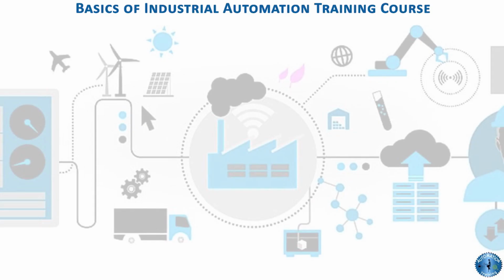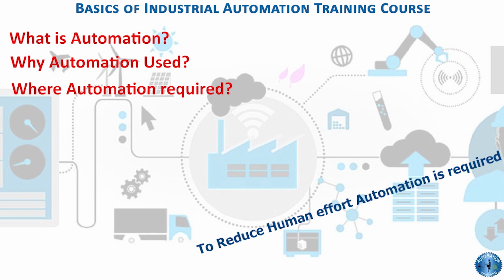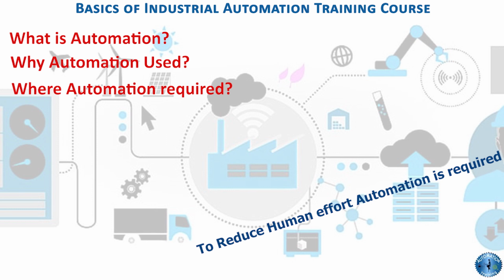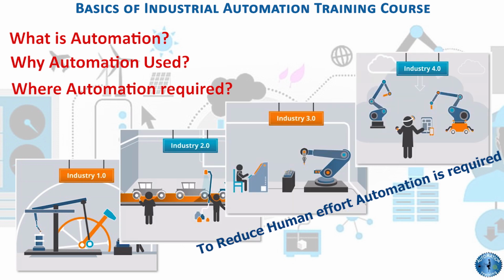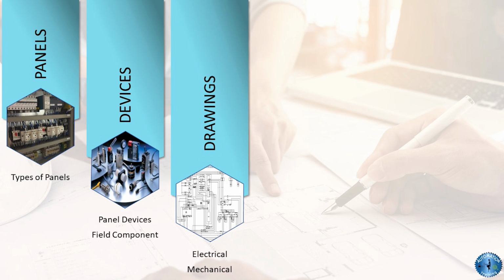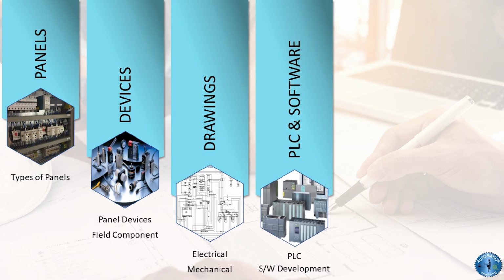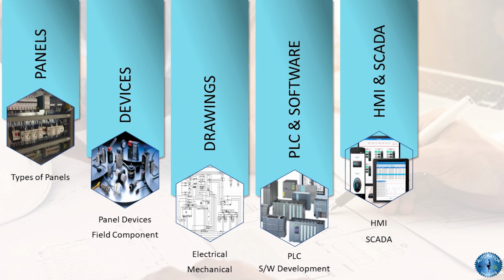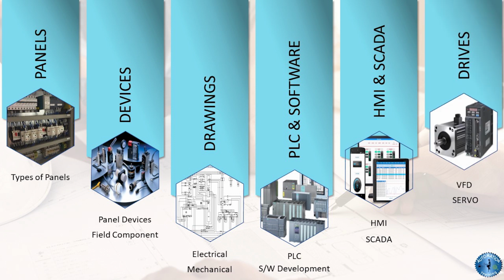Basics of Industrial Automation Training Course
Industrial Automation Training Program is designed according to the present scenario of Industries for Beginners & for those who want to take a step up their career into Industrial Automation. Complete Program content will guide from various aspects in Industrial Automation like

1. Industrial Panels
2. Devices or Components
3. Drawings
4. PLC & Software
5. HMI & SCADA
6. Drives i.e. VFD & SERVO

        The contents will make you Industry Ready & also clarity to choose from multiple options.